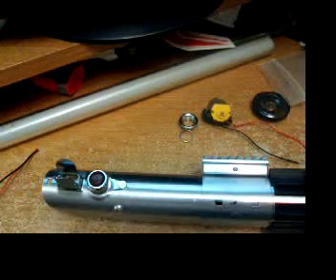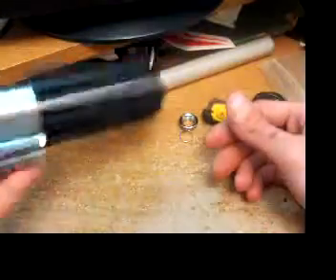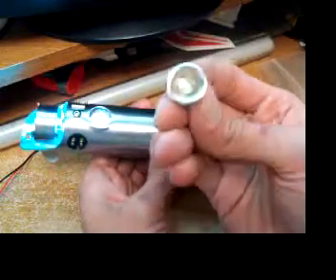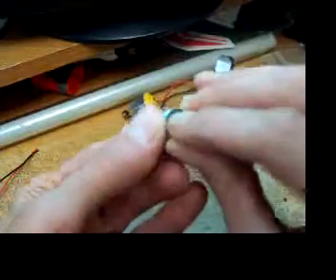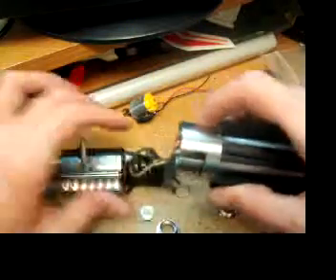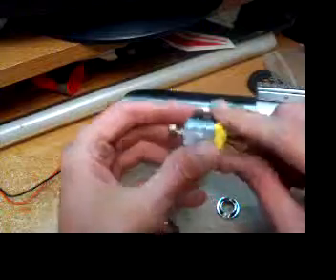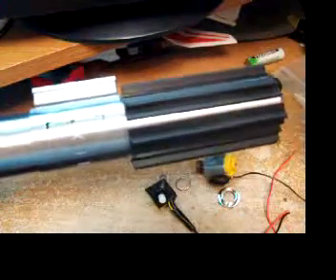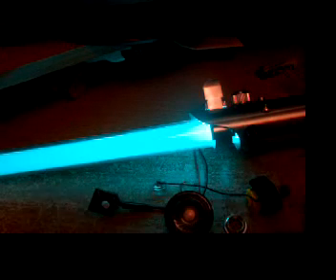Star Wars ANH Lightsaber Viewing Part 1